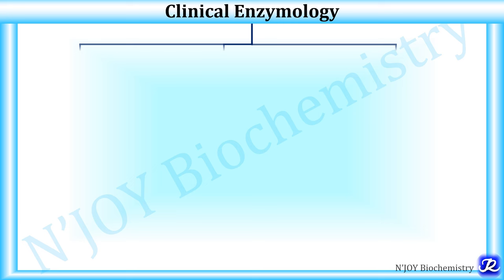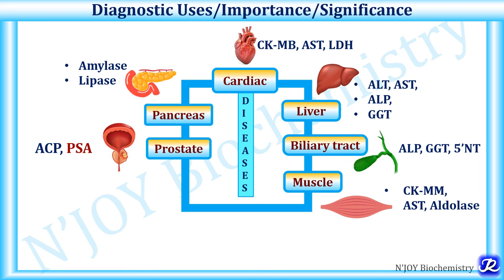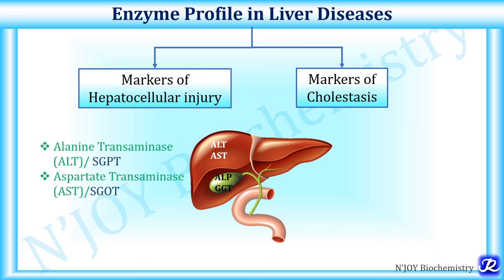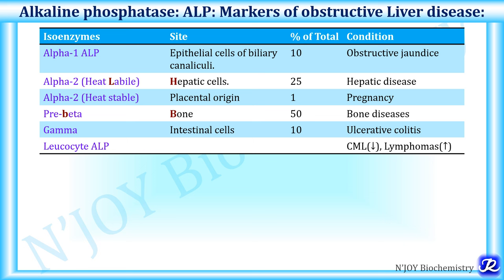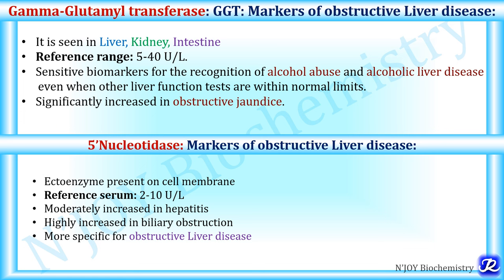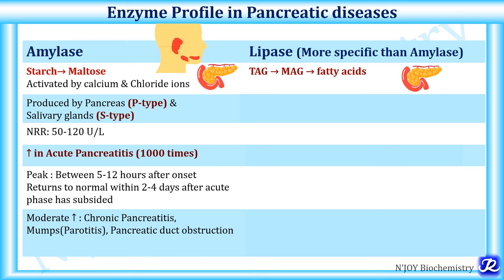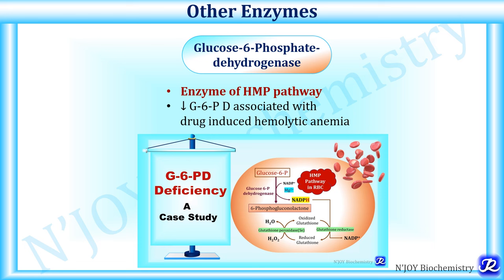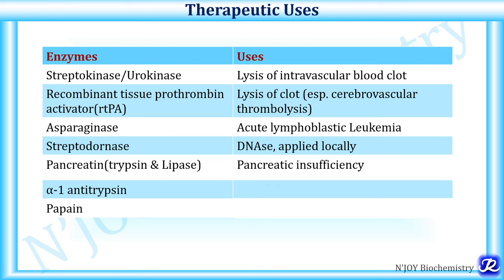5: Clinical Enzymology: Diagnostic, Therapeutic, Analytical uses of enzymes | Biochemistry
clinical enzymology
References: Textbook of Biochemistry: vasudevan, Pankaja Naik